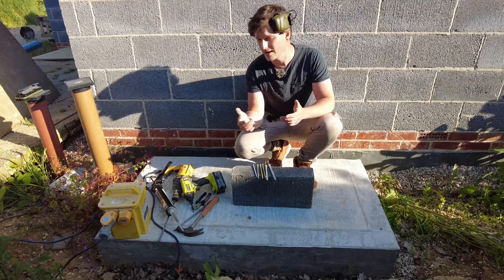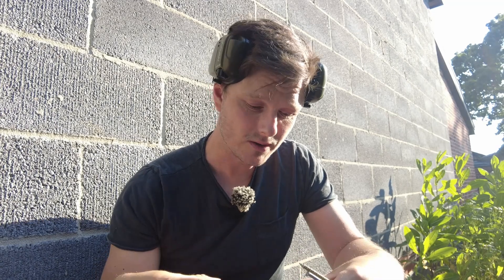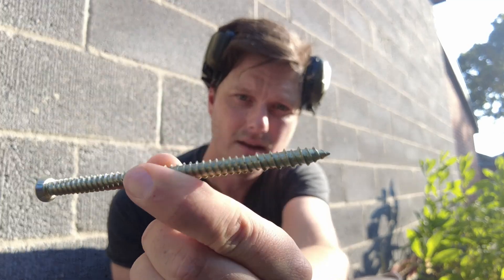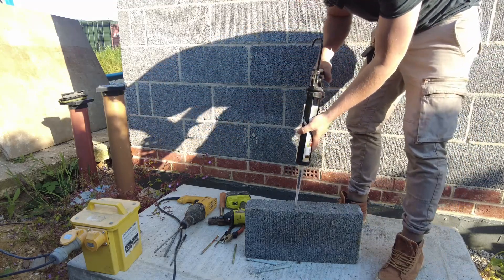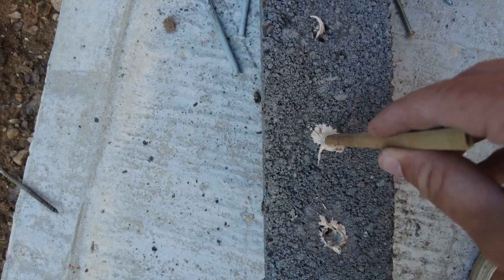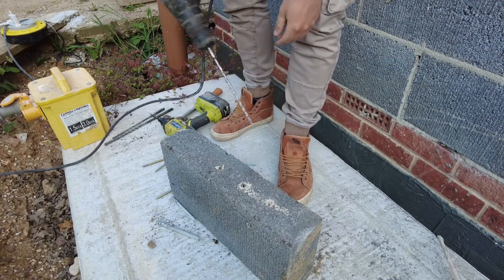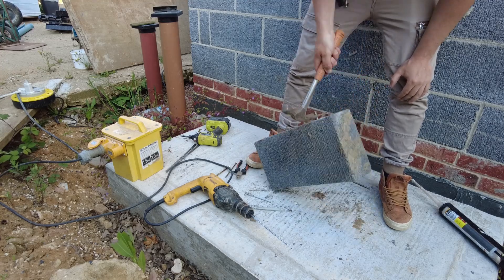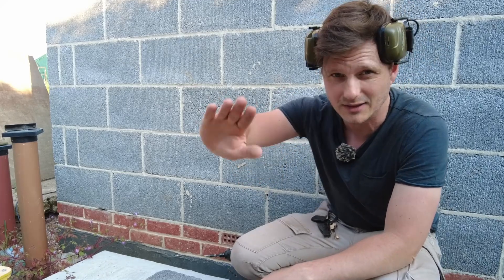Can Chemical Resin Fix Failed Fixings? Redrilling Experiment Reveals All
Join me as look into the challenge of repairing fixings in a door frame by filling the holes with chemical resin and redrilling them. Through a series of experiments on different-sized drill holes in a concrete block, I uncover the incredible potential of this technique. Follow along as I guide you through each step, including the necessary materials and tools, empowering you to confidently tackle similar DIY projects. Let's turn setbacks into successes with the remarkable power of chemical resin!